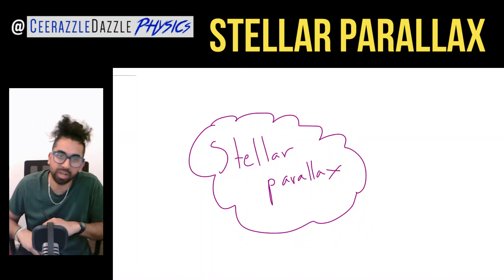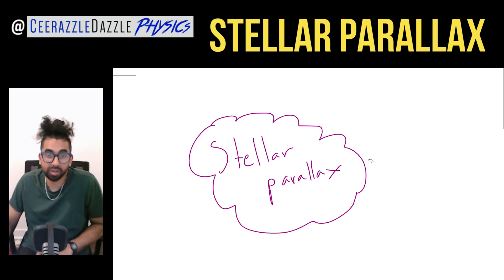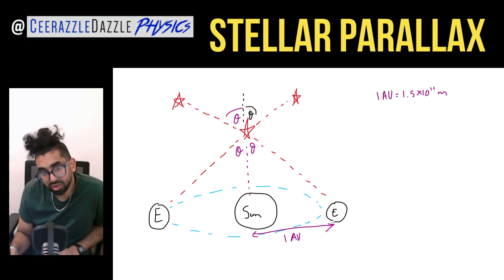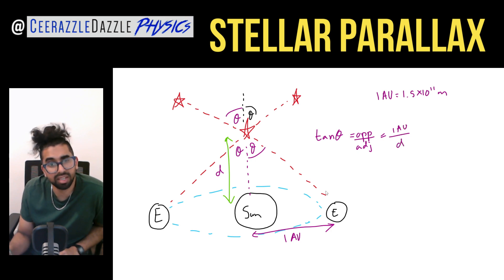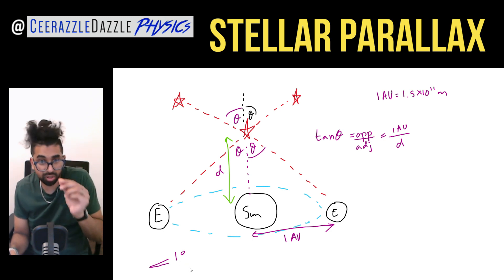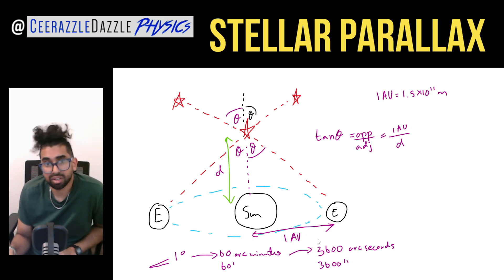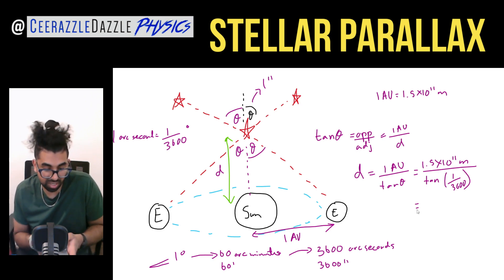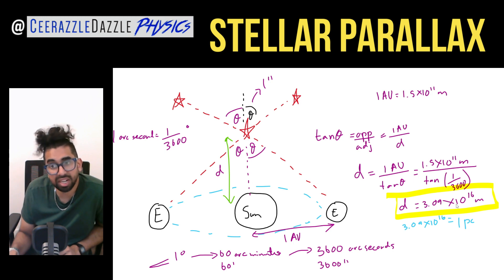A Level Physics A* - Stellar parallax, the parsec and parallax angle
Lesson Objectives: To be able to understand the concept of stellar parallax in astrophysics. To be able to explain the origin of the parsec (pc) and how it is derived from stellar parallax. To be able to understand the parallax angle and how it demonstrates the apparent movement of a star relative to the background.

Description: In this video I outline the concept of stellar parallax and how it is used in astrophysics. I start of with an easy example using my thumb and then tie it in with observations in space. Look carefully at the parallax diagram as I explain the origin of the parsec (pc). The parsec is a unit of distance which is equal to 3.08*10^16m

Regards

Ceerazzledazzle